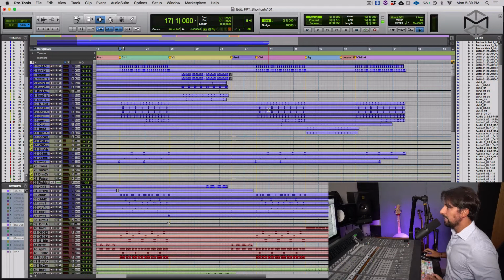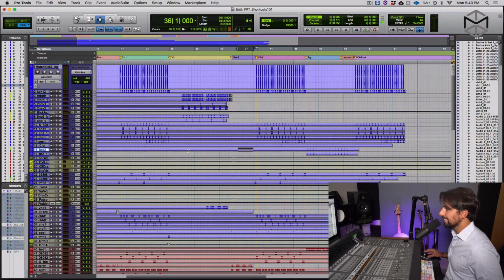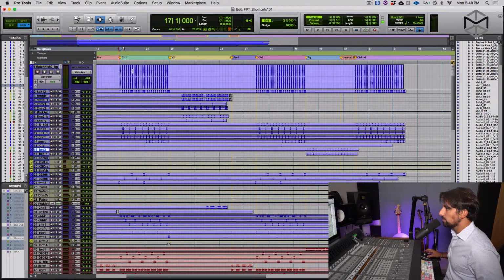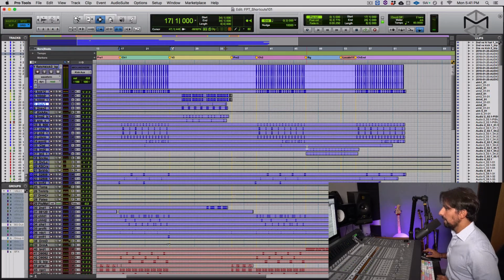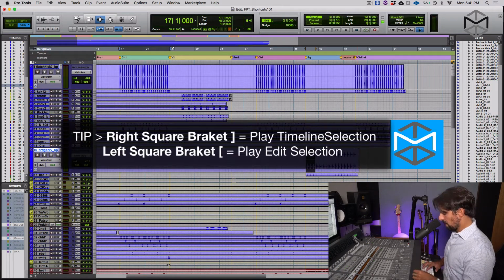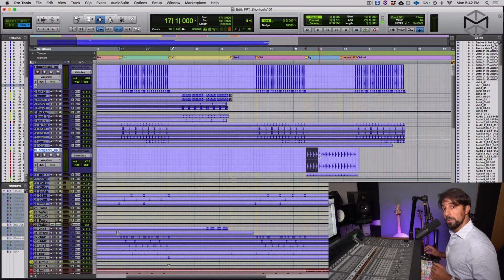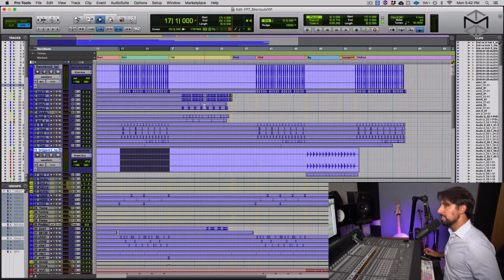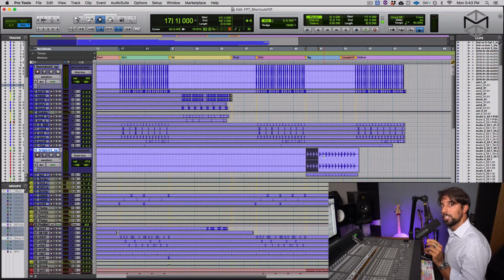How to create multiple playback systems in Pro Tools using the Timeline and Edit Selection Trick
In this Music Tech Tip, learn how Matteo uses Timeline and Edit Selection in Pro Tools in order to create two separate playback systems where he can audition multiple section of a song and never lose a selection.